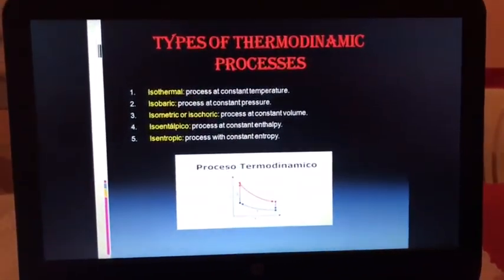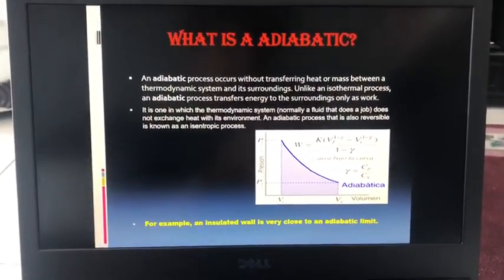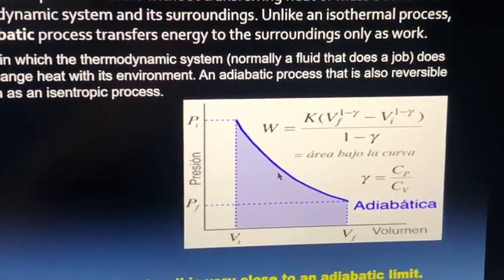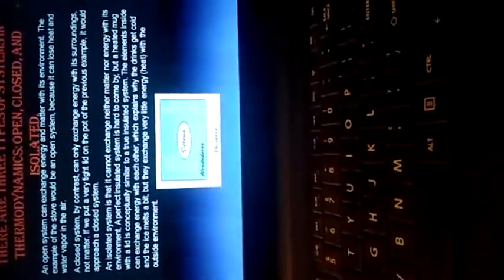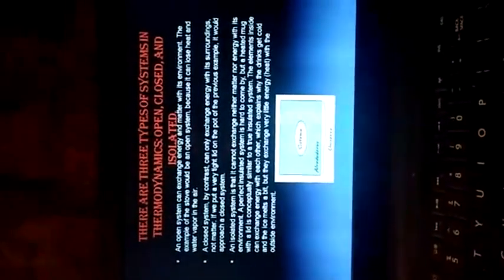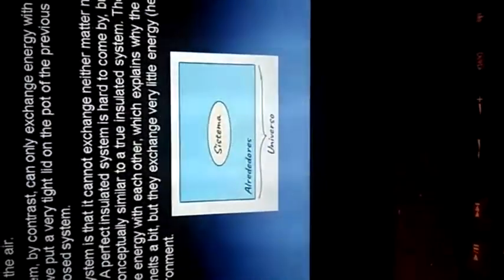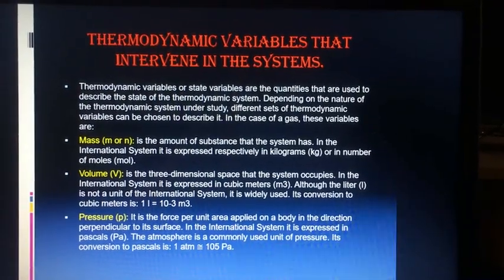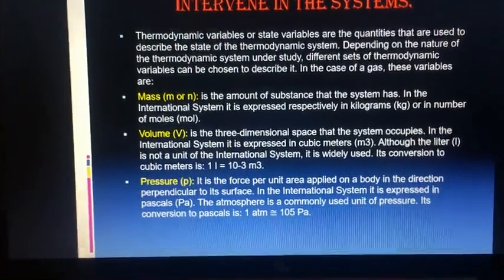Thermodynamics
In this video we talk about the thermodynamic system and some of its concepts.